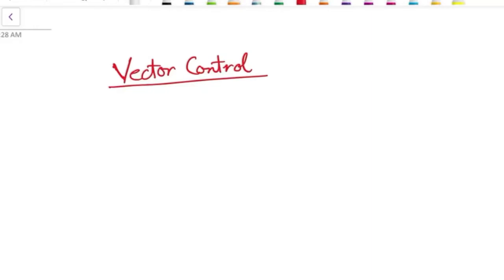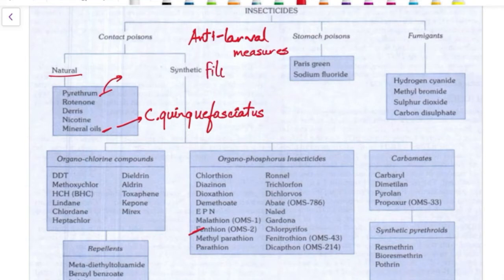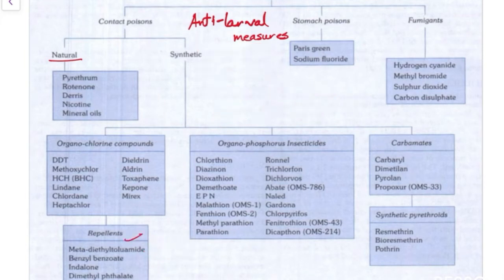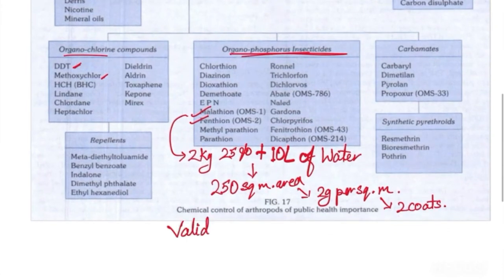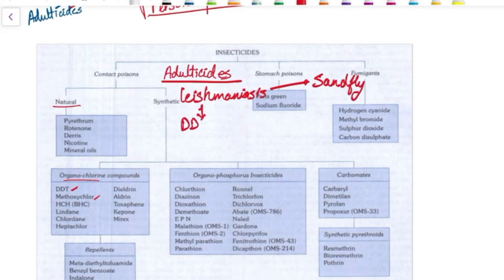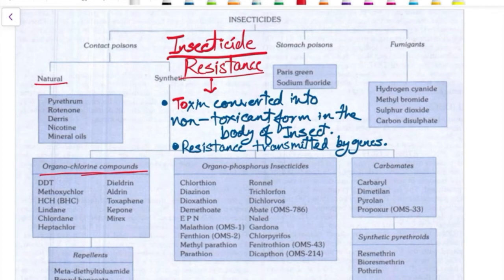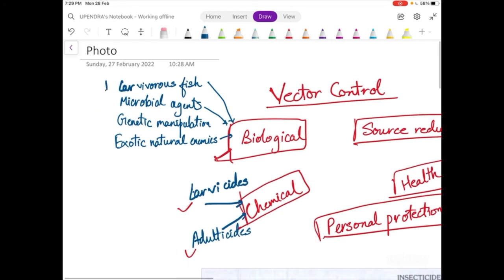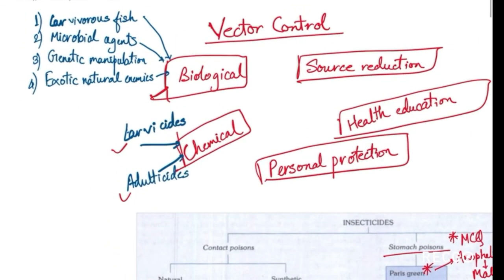Integrated Vector Management and Control | PSM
Integrated Vector Management and Control | Community Medicine | PSM

Disease related to vector
how to control mosquito epidemic
how to control malaria
how to control dengue
how to control leishmaniasis
DDT
why DDT is not used nowadays
malathion
parathion
learn about insecticides and pesticides
biological control of mosquito
chemical control of mosquito
hydra
bacterial control
how to control mansonia mosquito

arthropods borne diseases | vectors | important MCQ